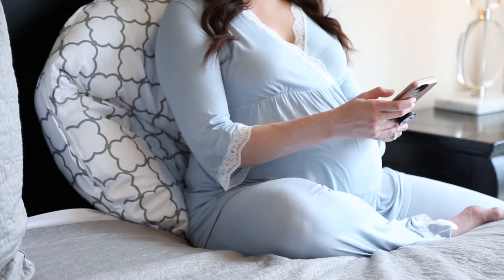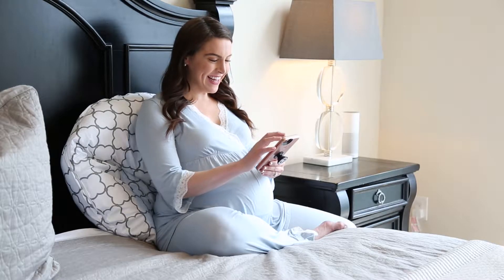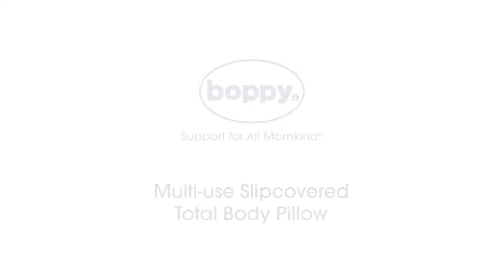Boppy® Multi-use Slipcovered Total Body Pillow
A great night’s sleep is around the corner! The Boppy® Multi-use Slipcovered Total Body Pillow is a one-piece pregnancy pillow that can be used in multiple ways to make you and your growing baby bump more comfortable. Its unique contoured design supports your body head-to-toe.